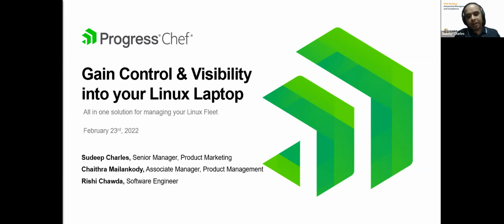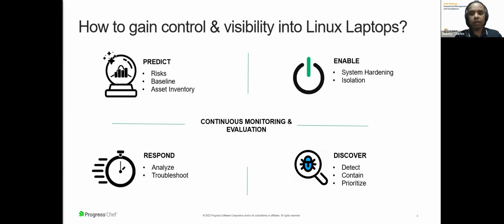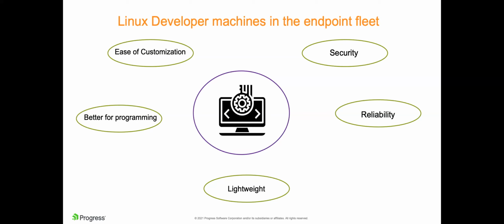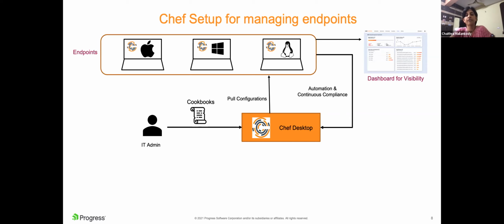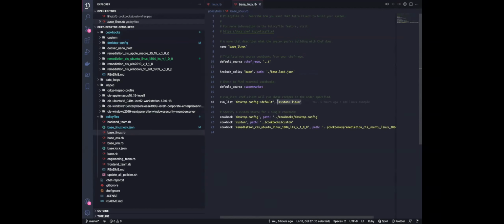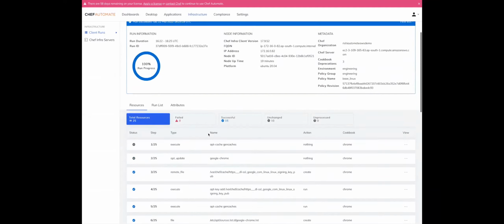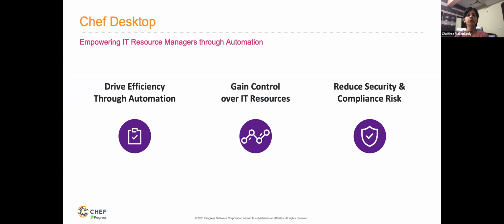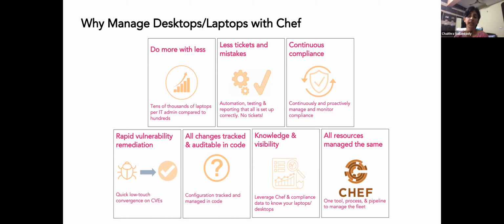Gain Control and Visibility Into Your Linux Laptops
Check out the webinar to learn an all-in-one solution for managing your Linux fleet